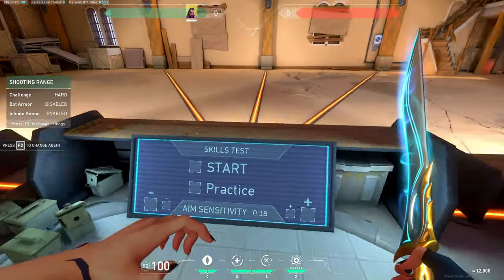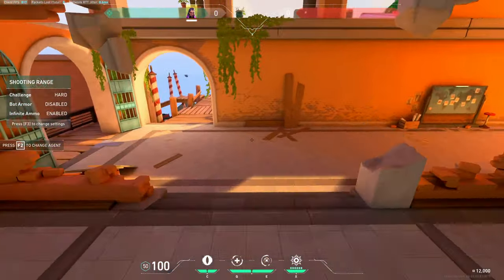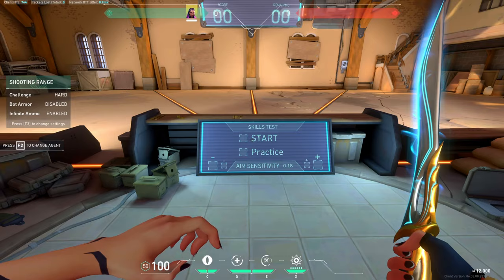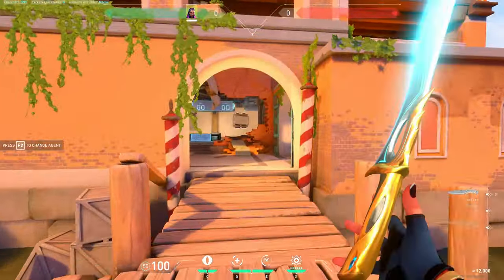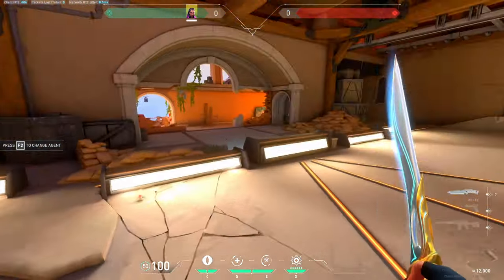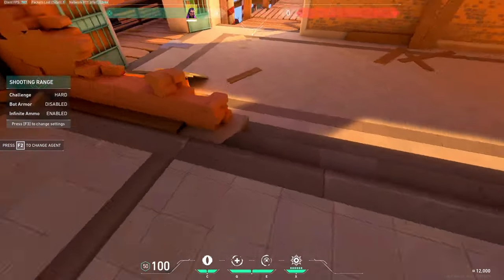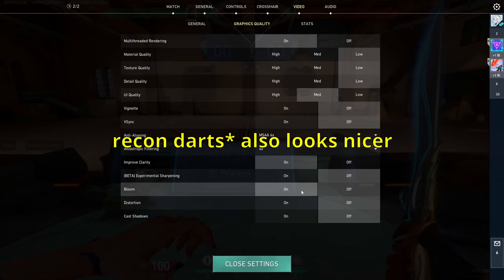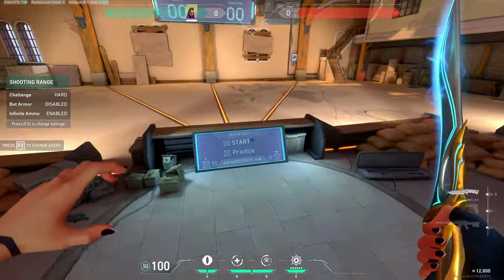how to find your perfect sens... + my settings | dae valorant guide 2023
sens: 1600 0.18 same as: 800 0.36 or 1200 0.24
resolution: 1920x1080
my crosshair:
- 1522 black
code: 0;s;1;P;c;8;u;000000FF;h;0;b;1;f;0;0l;5;0o;2;0a;1;0f;0;1b;0;S;c;5;s;0.7;o;1

specs -
cpu: ryzen 5 5600x
gpu: rtx 3070
monitor: aoc 24g2
mouse: starlight (medium)/superlight (white)
keyboard: logitech pro tkl/glorious tkl (white)
mousepad: qck large/heavy
mic: hyper x quadcast
headset: steelseries arctis 7